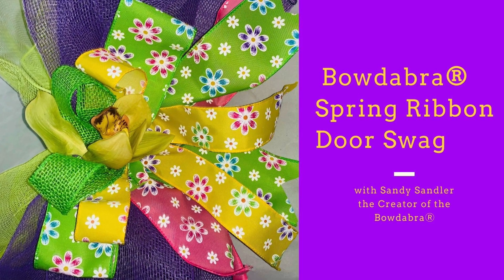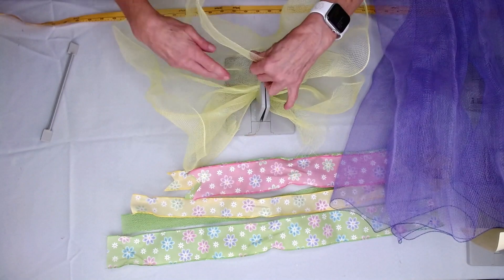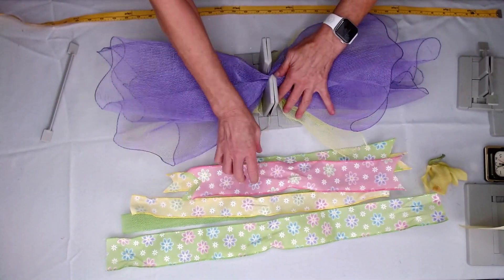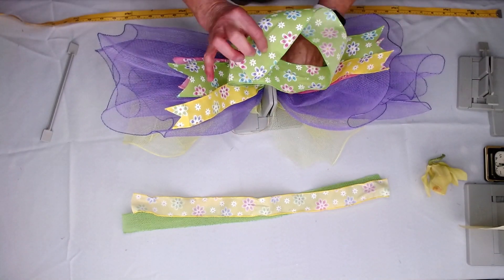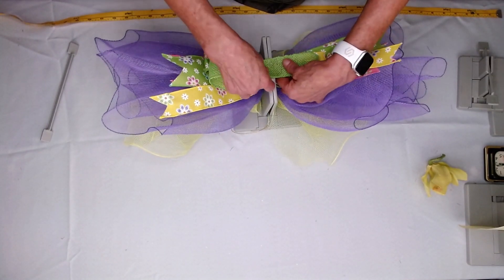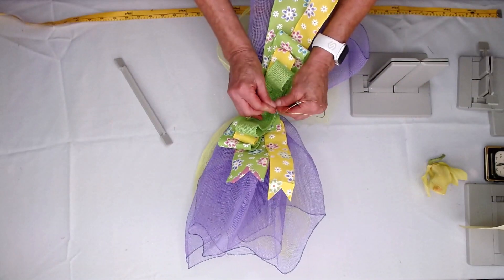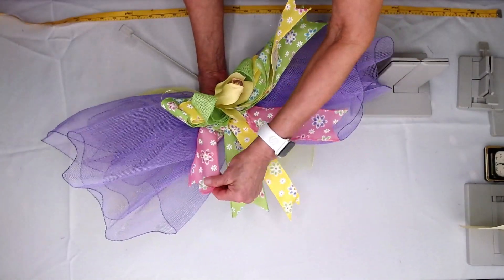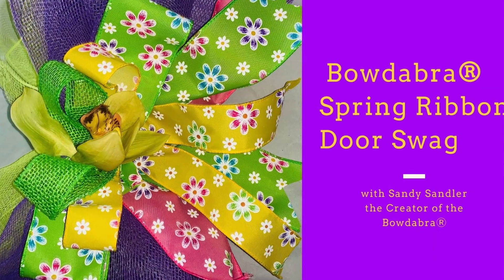Bowdabra® Spring Ribbon Door Swag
Ultimate Bowdabra Patriotic Bow Kit
Ultimate Bowdabra Spring Bow Kit